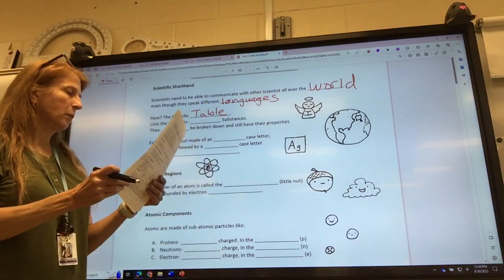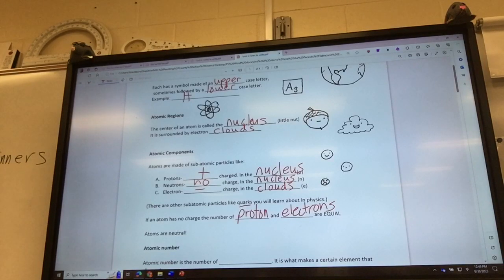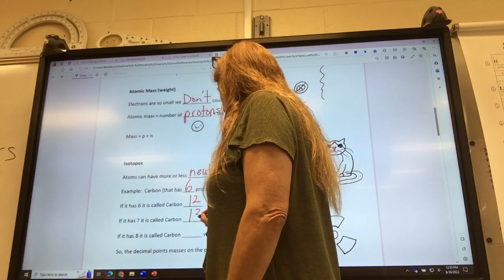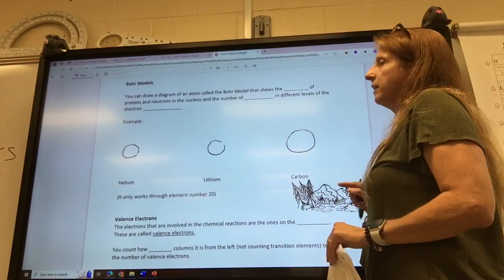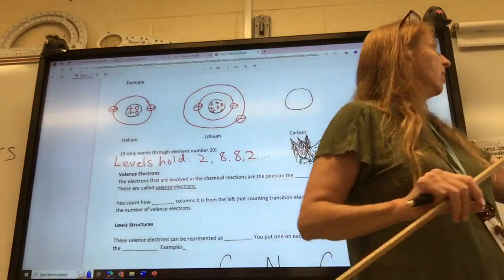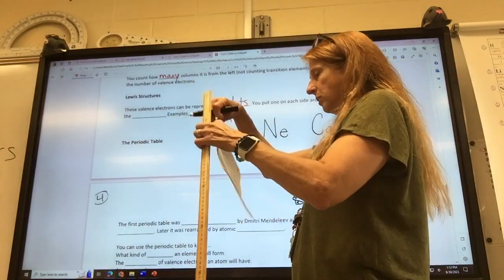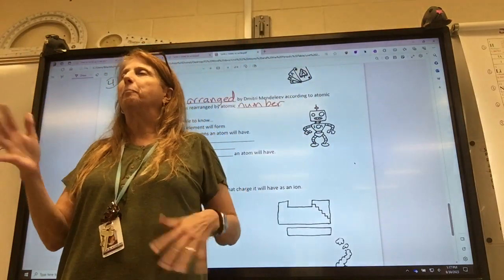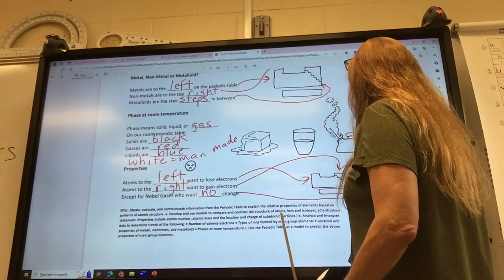Unit 2 Atoms And the Periodic Table Physical Science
Unit 2 atoms and the Periodic Table : protons, neutrons , electrons, ions, isotopes , Bohr models, Lewis structures, valence electrons.